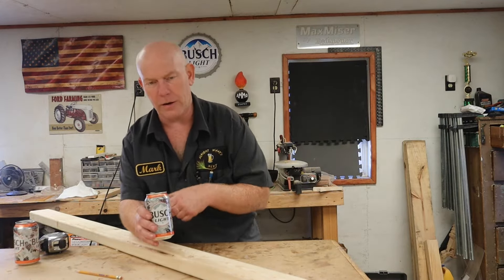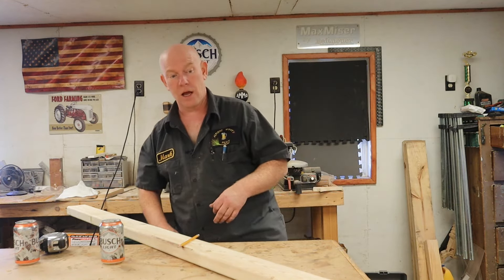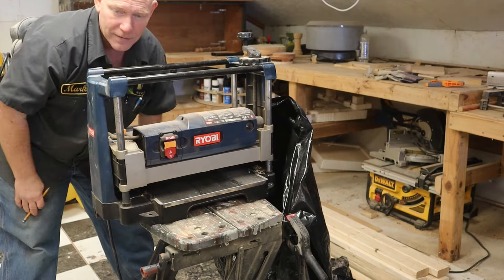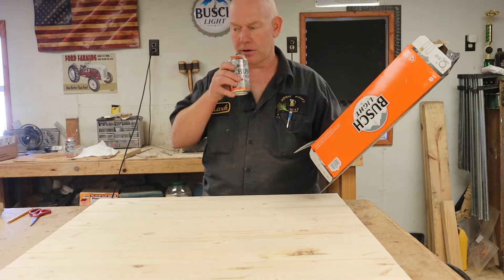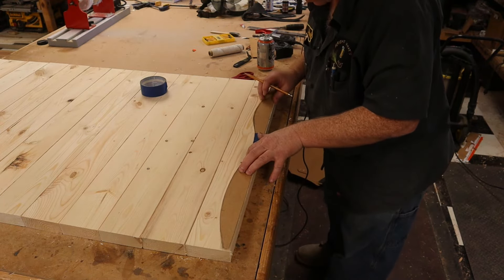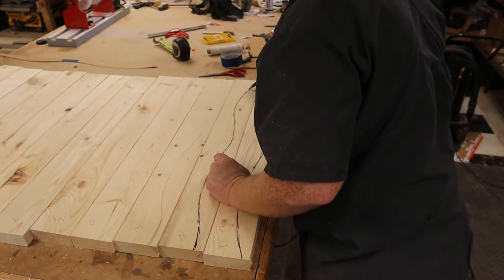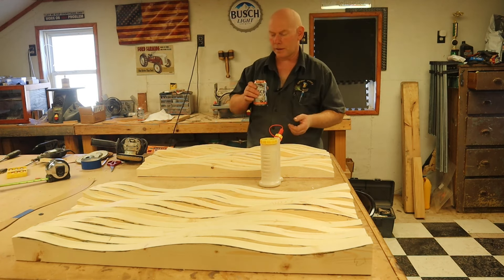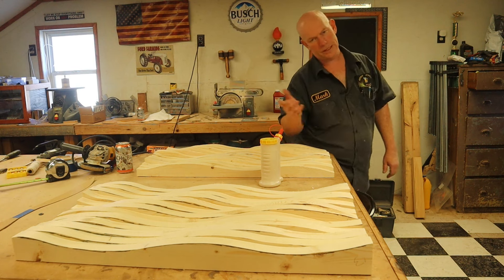Waving wood flag. Make it with as little lumbar as possible. Save Money!!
My previous flag videos required 7, 2x4's.  This is my new method that only requires 5.   check out these videos of how I made the blank in the past and how to turn the blank into an awesome flag!!!